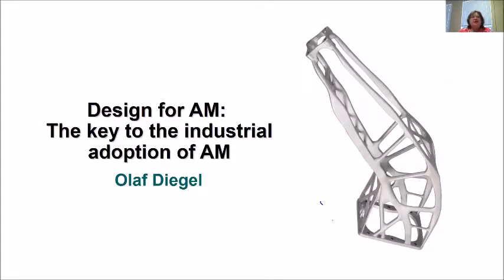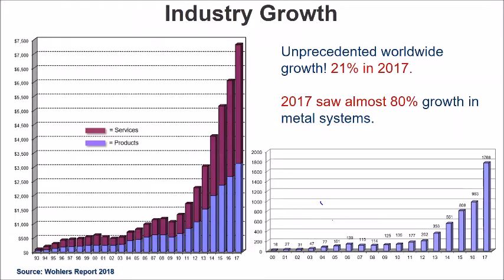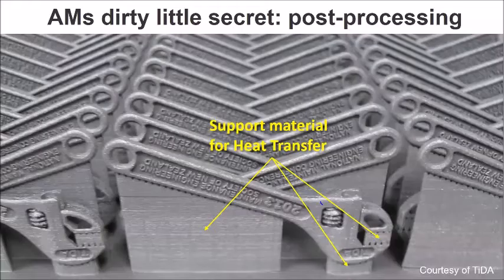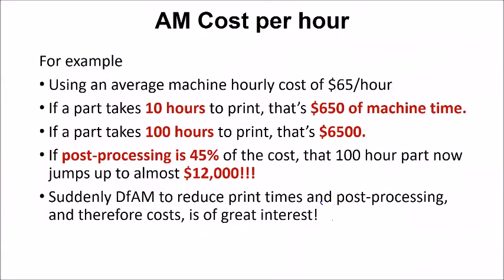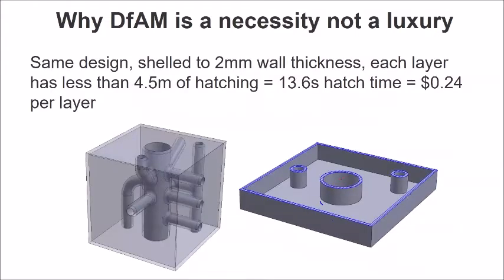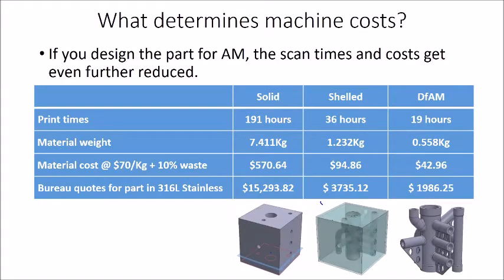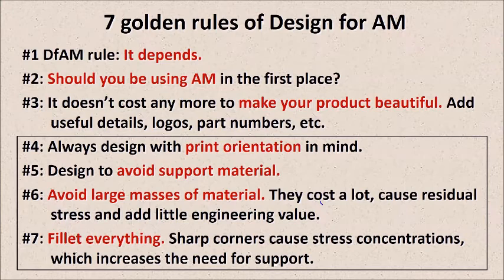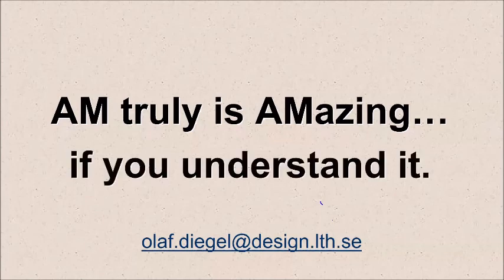Design for Additive Manufacturing: The Key to the Industrial Adoption of Additive Manufacturing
Design for Additive Manufacturing: The Key to the Industrial Adoption of Additive Manufacturing with
Olaf Diegel
Professor of Product Development, School of Engineering, Department of Design Sciences
Lund University
Sweden

Golden Eagle Additively Innovative Virtual Lecture Series is partially funded by the NSF Award 1601587: "AM-WATCH: Additive Manufacturing - Workforce Advancement Training Coalition and Hub."